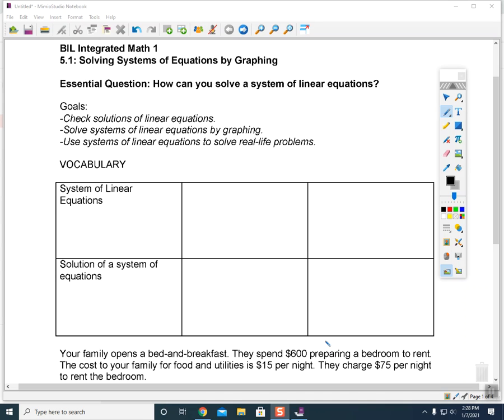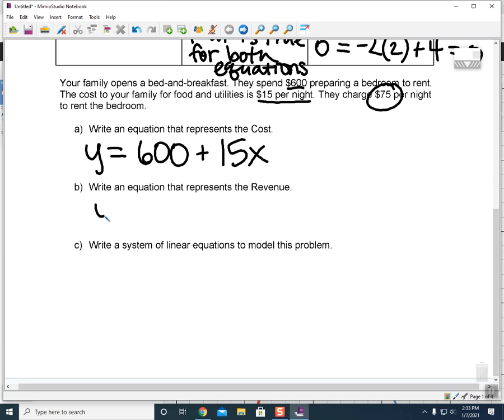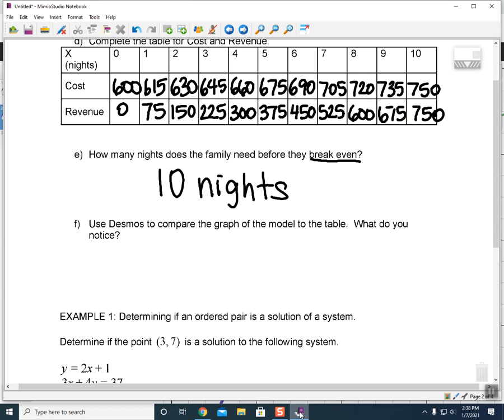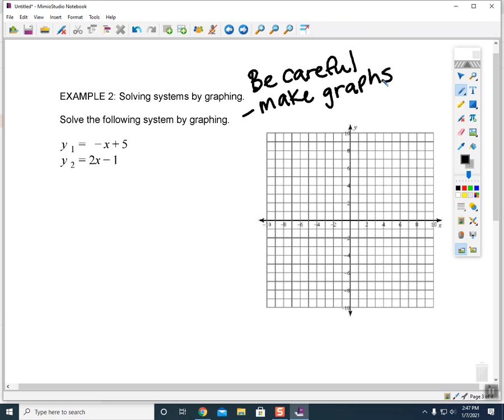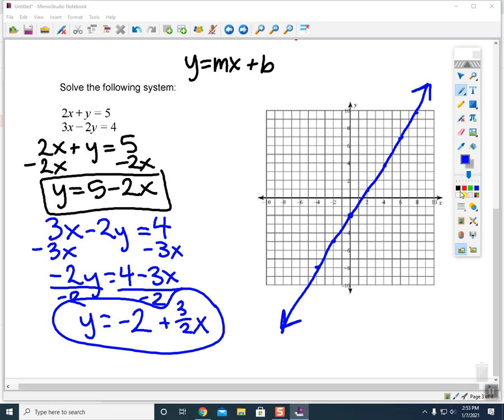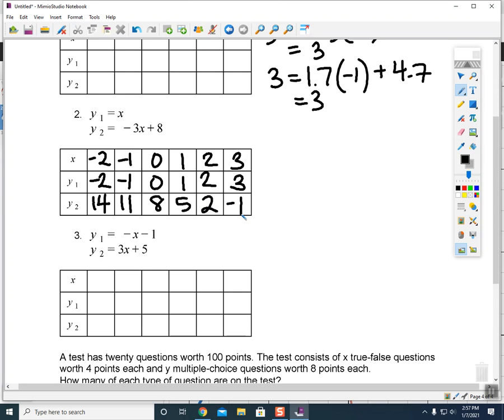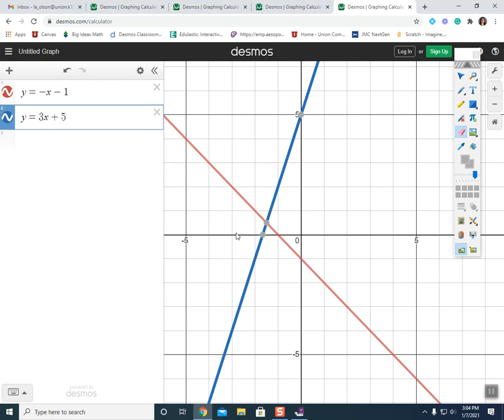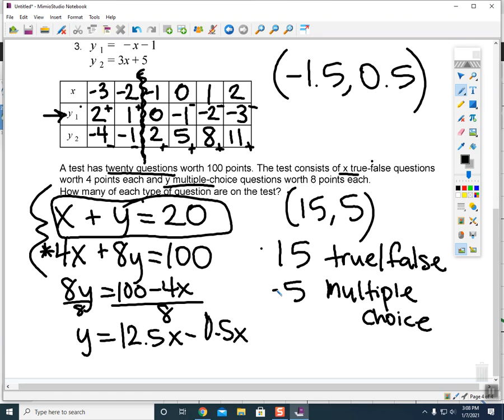Int 5.1 Lesson